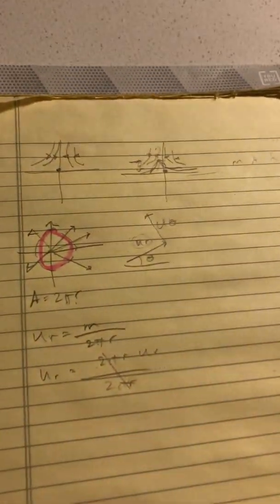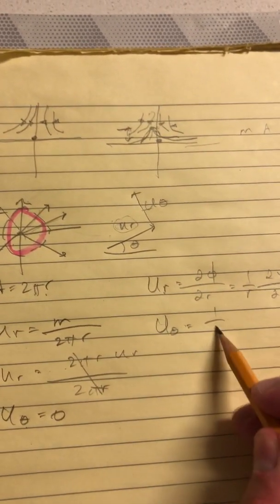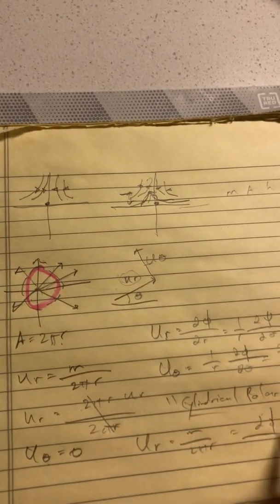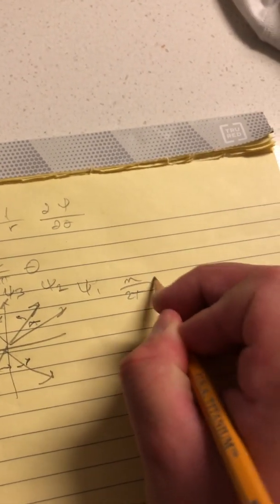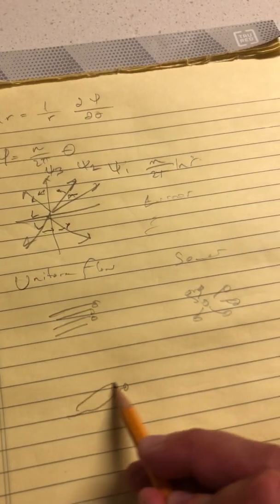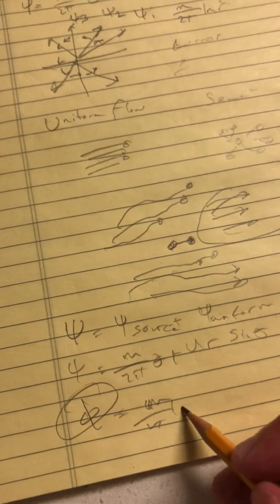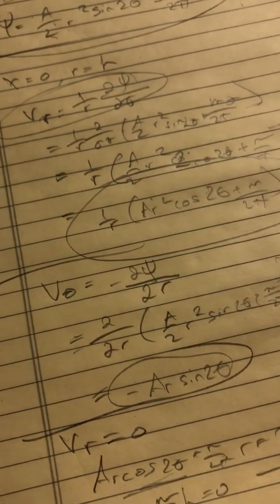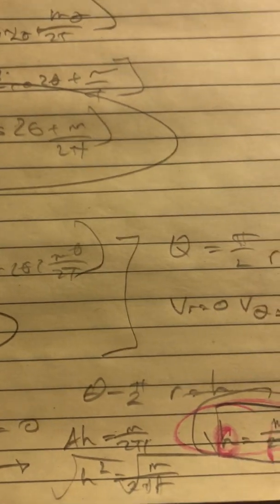At portion 9:24 I failed to mention that we are adding our streamline function obtained in portion 5:34 of the video. Also, I used Ur & U (theta) in the theory and Vr & V(theta) when solving the actual problem. I should've just stuck with one. This is for radial and tangential velocity. Lastly, what I want to get at is that I used the theory and incorporated the formulation from that theory in to the problem to get what they are asking. Most of my concept for the problem comes from the theory and the breaking down of a source and adding uniform flow on that source.